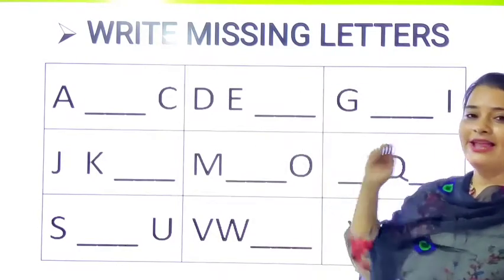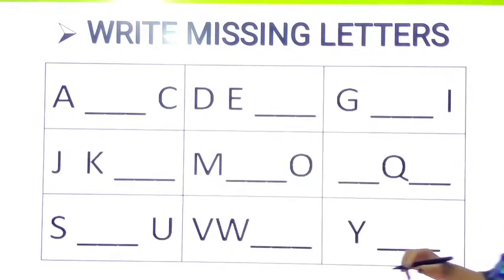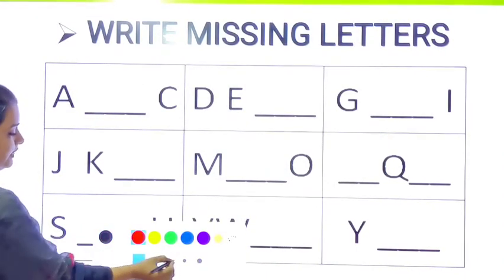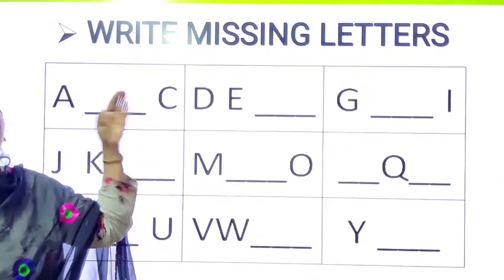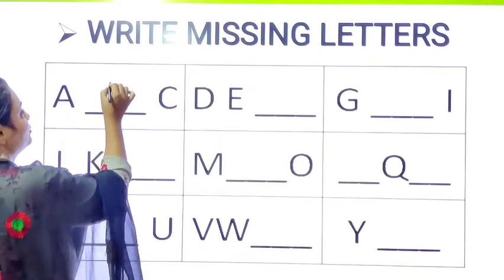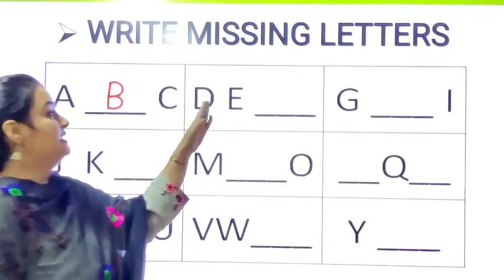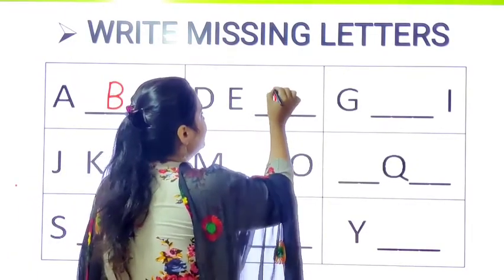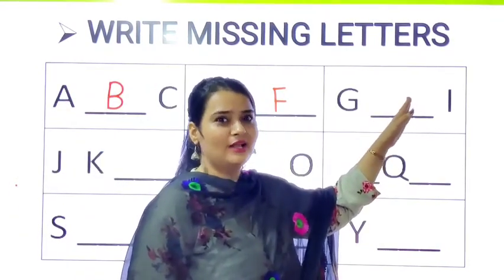24.09.21 // CLASS : LKG // LITERACY SKILL // PRACTICE TIME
CLASS : LKG // LITERACY SKILL // PRACTICE TIME
TEACHER : Ms. RICHITA VAKIL